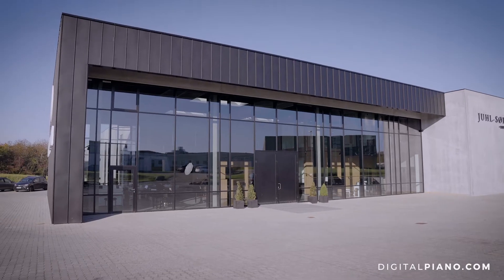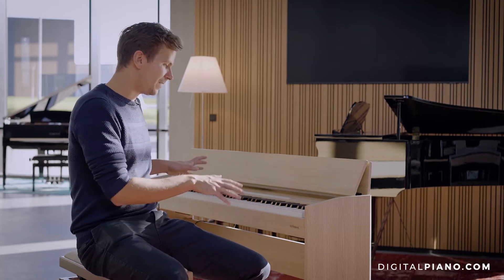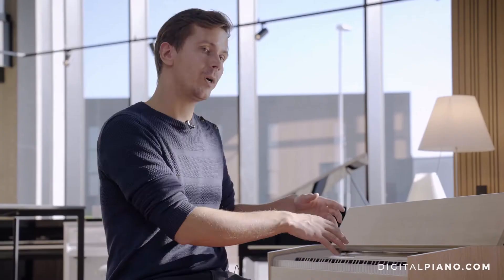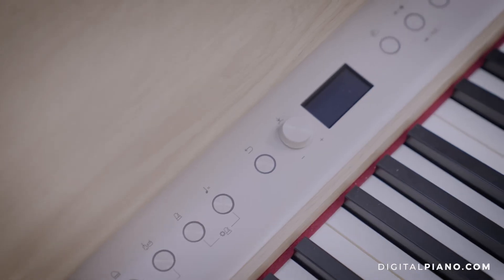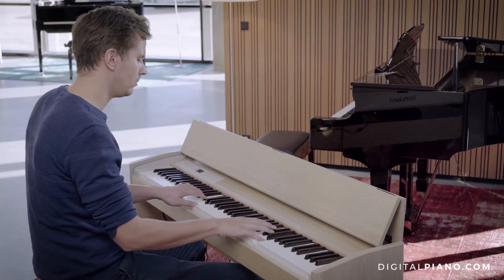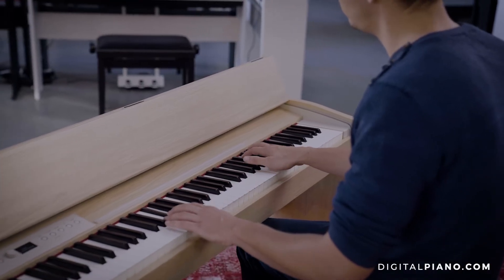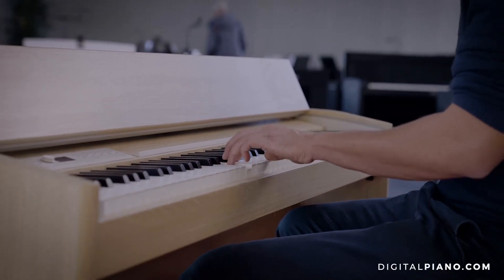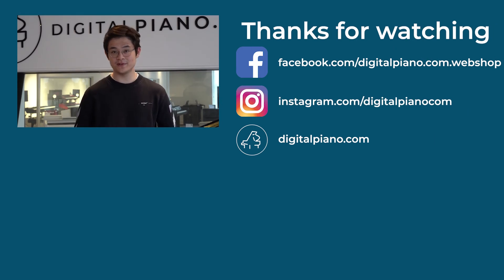Roland F-701 - Jacob's Piano First Impressions | Digitalpiano.com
We have invited Jacob from @JacobsPiano  , into our new warehouse to try out the new Roland F-701, to give us his opinion on the instrument and what he likes about it, hopefully giving you an idea of what the instrument can be used for.

Roland F-701 is especially interesting for people interested in a digital piano but who has limited space. This is where the F-701 comes in handy with its short depth of only 35 cm. Other than its handy dimensions this Roland digital piano comes with the latest technologies from Roland combined with one of Roland's best key actions and also sound engines.